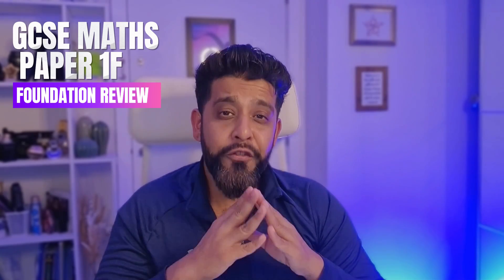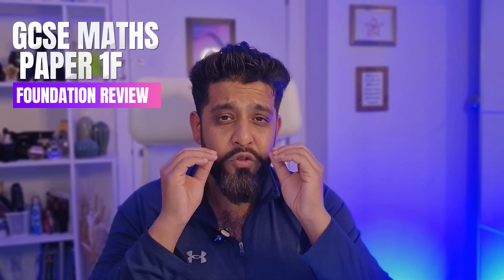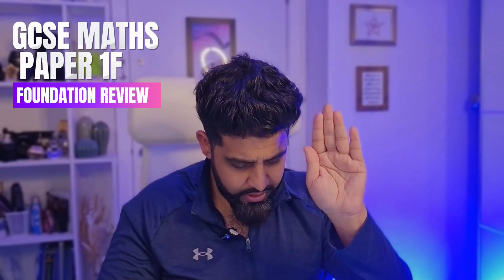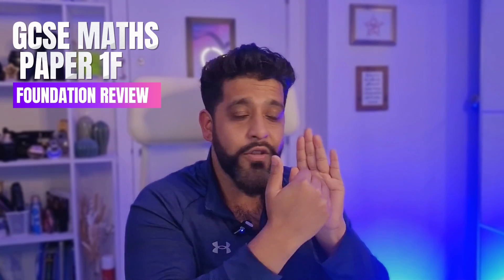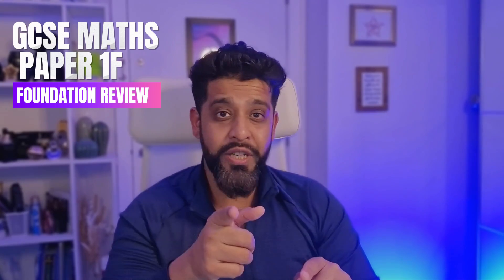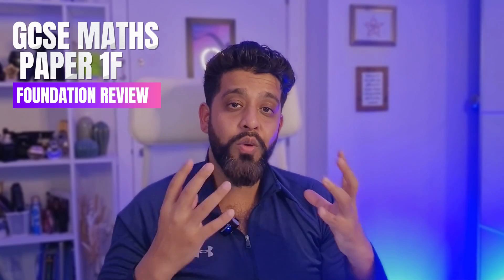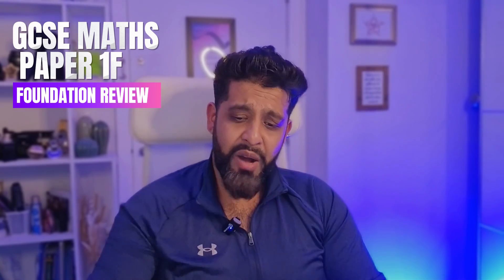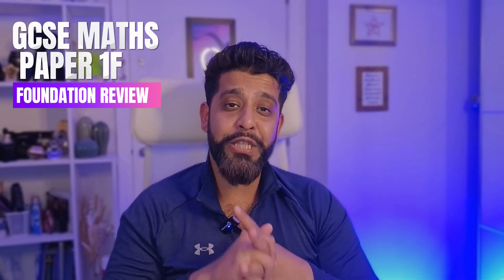GCSE Maths 2024 Paper 1F review Edexcel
A reaction to the Edexcel GCSE Maths Paper 1F 2024